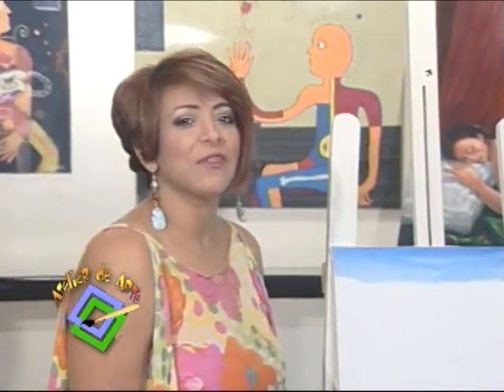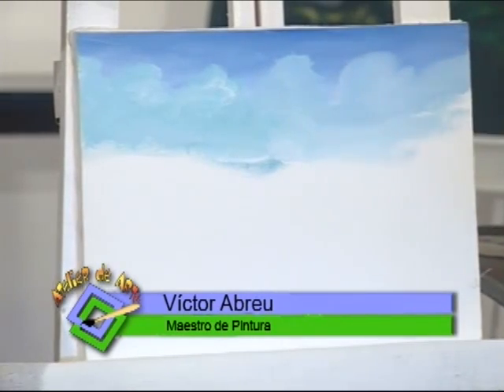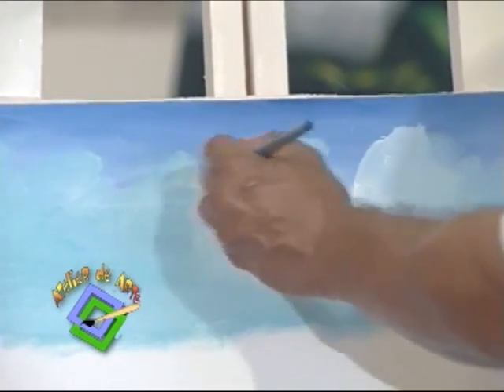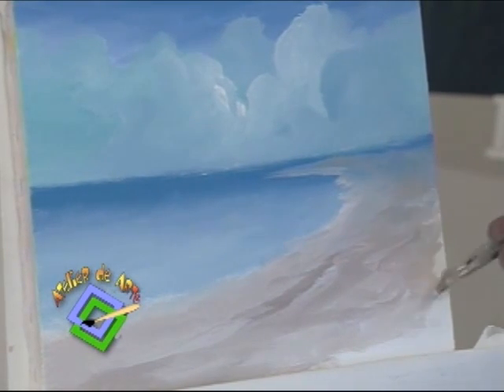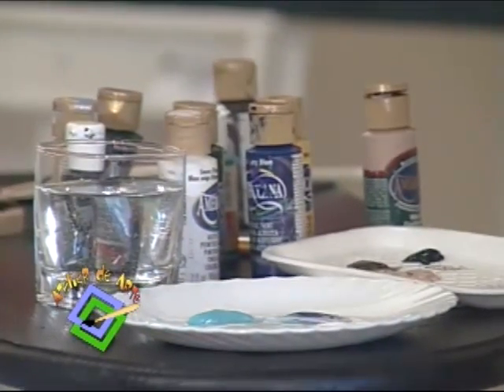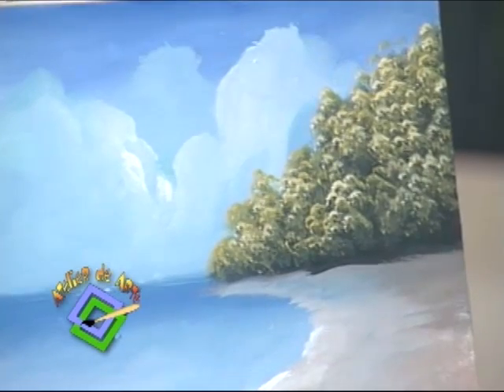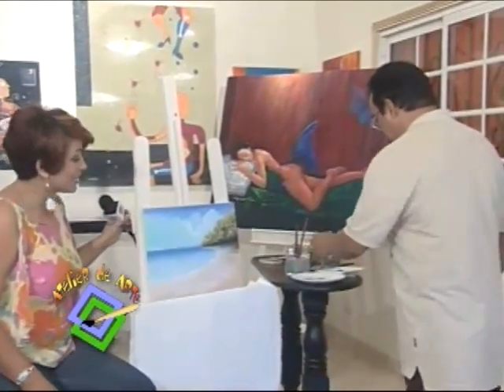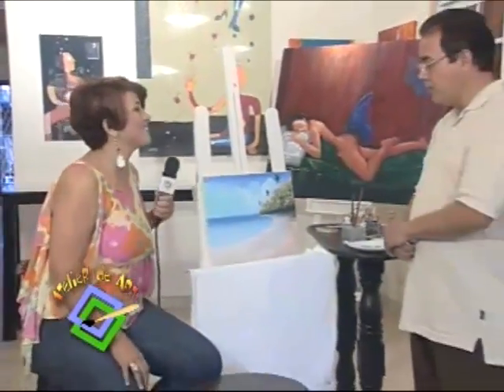Atelier TV - Víctor Abreu. Maestro de Pintura.mp4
Soraya Medina, Artes Decorativas. Atelier TV - Víctor Abreu. Maestro de Pintura.